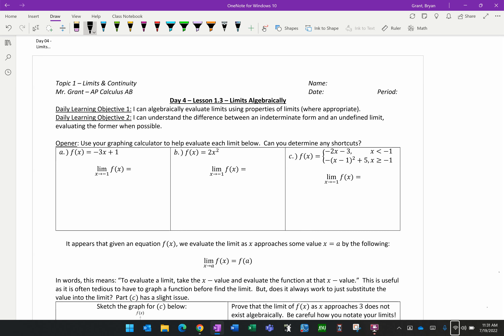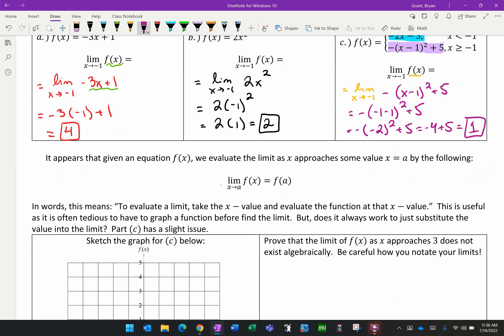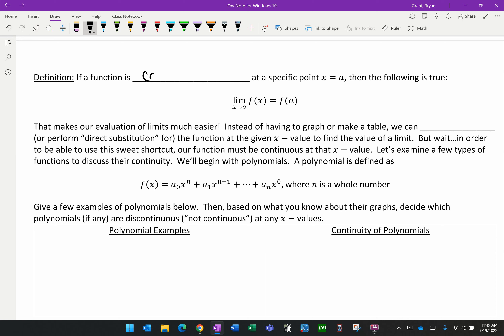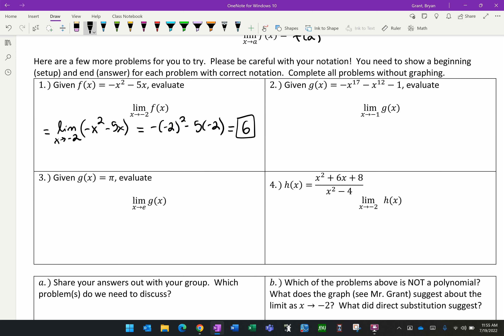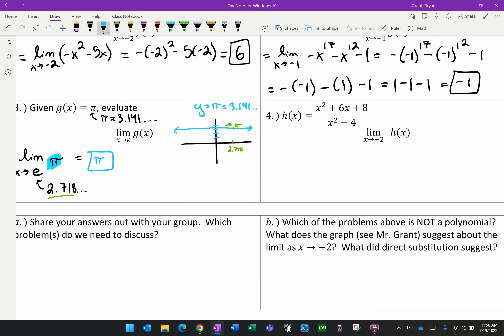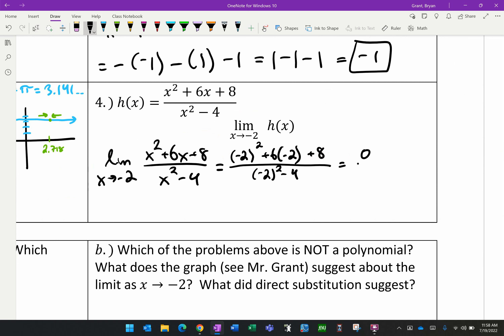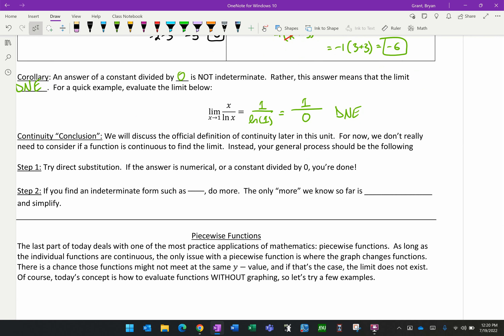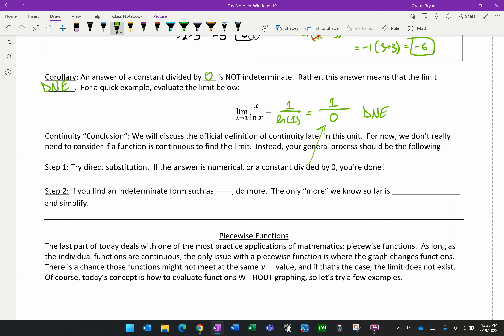Lesson 1.03 - Limits Algebraically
Our third perspective of limits comes from an Algebraic approach, or that is you're given an equation an asked to find its limit WITHOUT graphing or using a table.  We look at three main ideas today:

1.) How to find the limit of continuous functions (and what is a continuous function?)

2.) How to calculate the limit of a function that initially has an indeterminate limit.

3.) How to calculate the limit of a piecewise function

We will explore all of these concepts in more depth over the next few classes.  However, today is a great introduction to one of the trickier sides of limits!